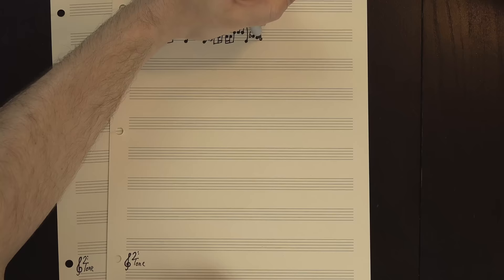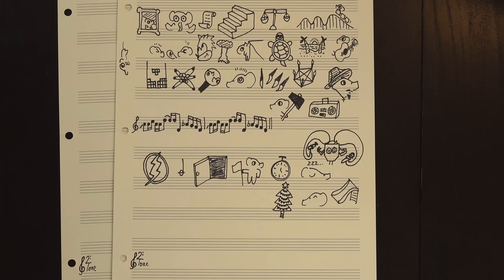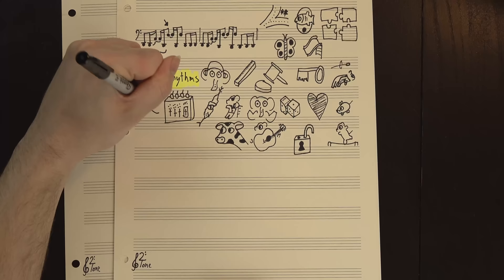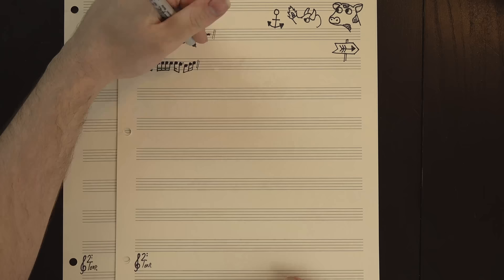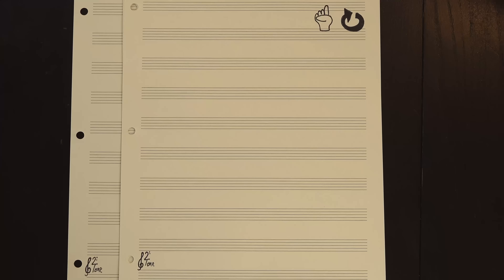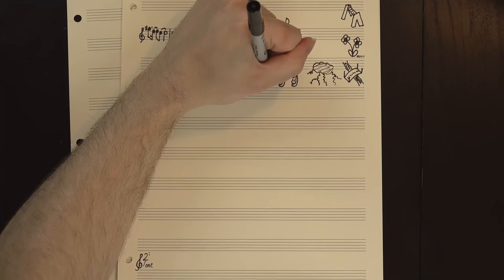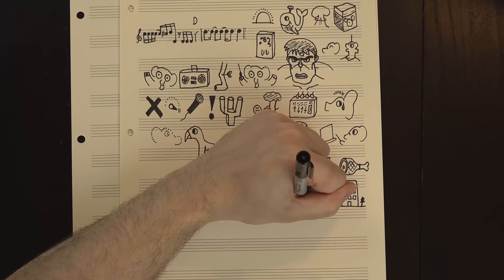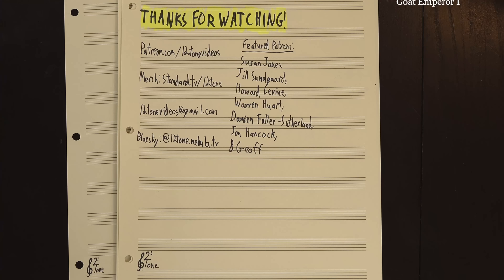Understanding Even Flow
Growing up, I was never really sure what Even Flow was about. Something about butterflies, maybe? But over the years, as I've listened more closely and parsed more of the words, I've come to appreciate it much more as a powerful message about empathy and the struggles of homelessness. And for decades, Pearl Jam has been putting their money where their mouths are on that issue, raising millions of dollars to support programs aiming to end homelessness once and for all, so in honor of that mission, I want to talk about the song that started it all.

And thanks as well to Henry Reich, Gene Lushtak, Eugene Bulkin, Oliver, Anna Work, Adam Neely, Dave Mayer, David Bartz, CodenaCrow, Arnas, Caroline Simpson, Michael Alan Dorman, Blake Boyd, Charles Gaskell, Tom Evans, David Conrad, Ducky, Nikolay Semyonov, Chris Connett, Kenneth Kousen, h2g2guy, W. Dennis Sorrell, Andrew Engel, Peter Brinkmann, naomio, Alex Mole, Betsy, Tonya Custis, Dave Shapiro, Walther, Jake Sand, Graeme Lewis, Jim Hayes, Scott Albertine, Evan Satinsky, Conor Stuart Roe, ZagOnEm, רועי סיני, Kottolett, Brian Miller, Thomas Morgan, Mark James, Matty Crocker, Adam Ziegenhals, Mark, Amelia Lewis, Justin St John-Brooks, DialMForManning, JD White, Andrew Wyld, Joe Johnston, gunnito, Graham Orndorff, Kayla Sparks, Douglas Anderson, Foreign Man in a Foreign Land, Paul Tanenholz, Tom, William Christie, Joyce Orndorff, Kyle Kinkaid, Stephen Tolputt, Mike Wyer, Isaac Hampton, Mark Mitchell Gloster, Andy Maurer, William Spratley, Don Jennings, Cormag81, Derek H., Bryan, Mikeyxote, Milan Durnell, Dan Whitmer, Thel 'Vadam, N Zaph, FAD3 Chaos, Michael Morris, Bill Owens, Martin Romano, George Burgyan, Marc Testart, Carlfish, Matthew Soddy, Flavor Dave, Belinda Reid, DraconicDon, John W Campbell, StellarDrift, Jimmy2Guys, Megan Oberfield, morolin, An Oni Moose, Ken Birdwell, Blue 5alamander, Panda, Cliff Hudson, Olivia Herald, Macy Allen, JayneOfCanton, or dahan, Alin Nica, Ethan Savaglio, Robert Bailey, Deirdre Saoirse Moen, juneau, Sina Bahram, Ira Kroll, Patrick Minton, Justin Katz, Roahn Wynar, Chuck Dukhoff of The Stagger Lee Archives, Bob D'Errico, Robert Shaw, Shawn Beshears, David Shlapak, JD, Rennie Allen, Travis Briggs, Donald Murray, Cindy Klenk (Highlands Recording Arts LLC), Jonah C., Greyson Erickson, Matt Deeds, Claire Postlethwaite, Strife, Brian Covey, Miles_Naismith, Jordan Nordstrom-Young, Jay Harris, Sean Murphy, JasperJackal, Tommy Transplant, Wolfgang Giersche, Autographedcat, ParzivaLore, Alexander Whisnant, Amanda Jones, Olaf, Colleen Chapman, Gil, M. Dodge Mumford, Jon Purdy, Ken Brown, Colin Kennedy, Christopher Bork, The Mauses, Tom Belknap, christopher porto, Katherine Drevis, Steffan Andrews, William Wallace, Billy Abbott, Otto Koivunen, Karel P Kerezman, Ted Trainor, mightstill, Nick Loh, and Randy Thomson! Your support helps make 12tone even better!